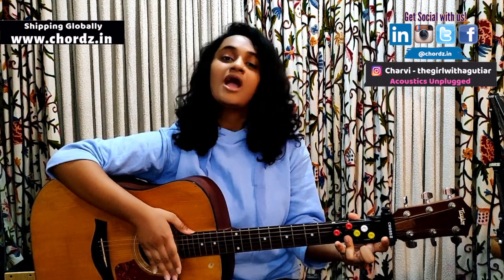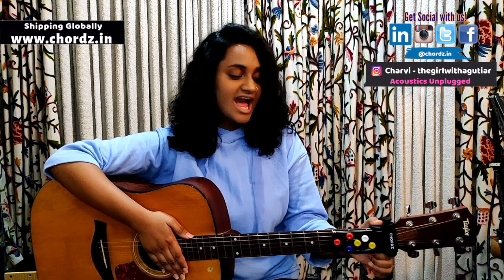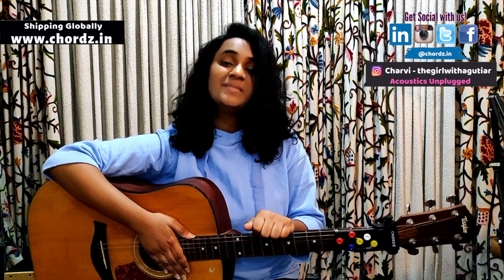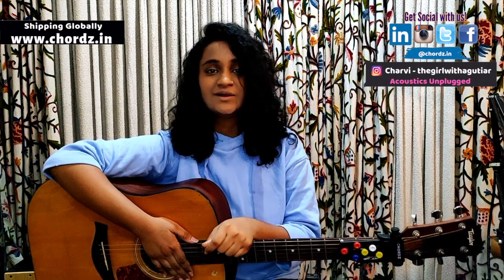Chordz : In The Jungle | The Lion King | Acoustics Unplugged Ft Charvi Ojha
Play your favorite Disney The Lion King Song - " In the Jungle " with Chordz: Chordz is an Easy  Guitar Playing Gadget which will help you experience playing guitar in less than 30 minutes.

| A venture by Salim Merchant ( Music Composer and Singer )

Reach to Co-founders on and Charvi